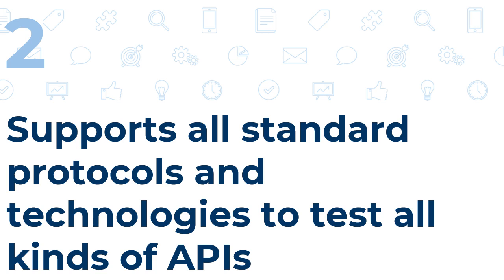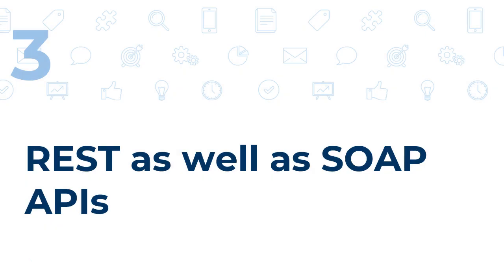1 SOAP UI Features